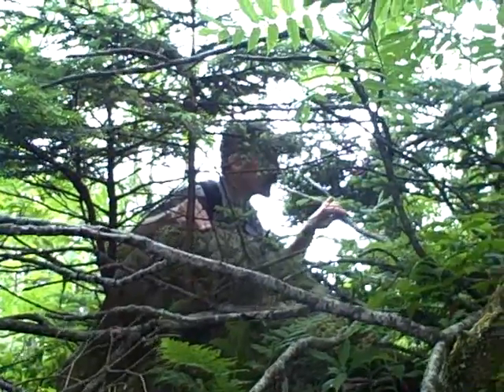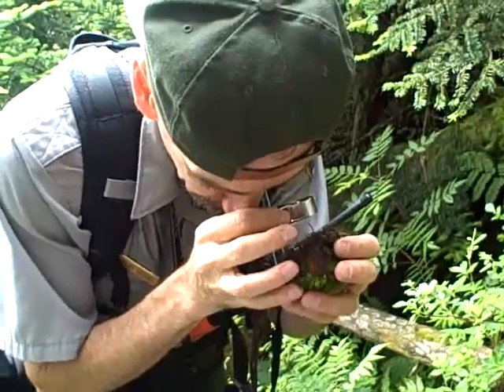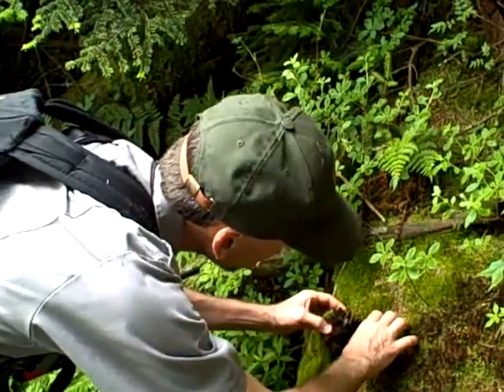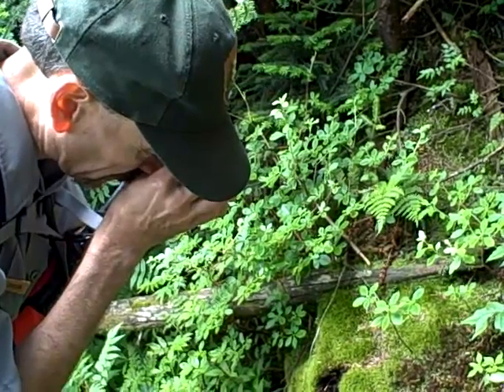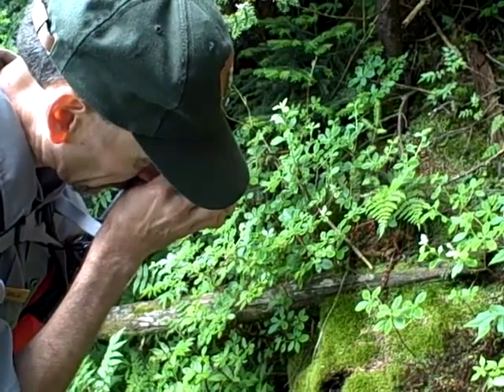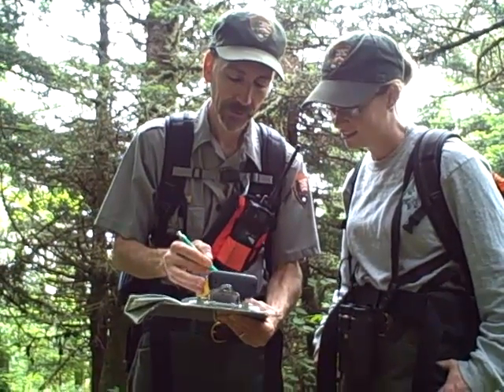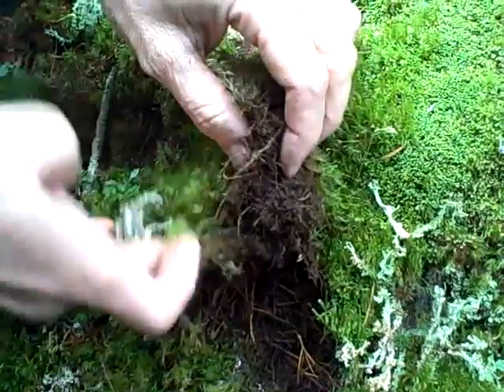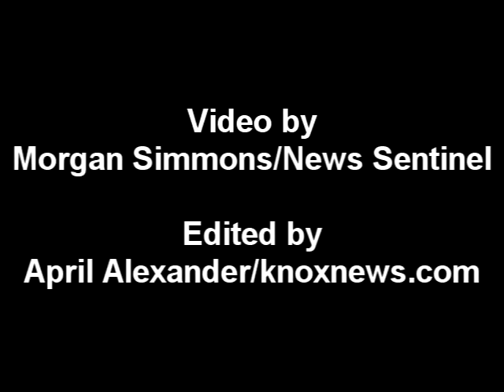Searching for the spruce-fir moss spider in the Smoky Mountains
Submitted in response to

The spruce-fir moss spider is the world's small tarantula. The park is surveying for this critter, which is only 3 mm long, and lives under a specific species of moss that grows on boulders at the park's higher elevations.